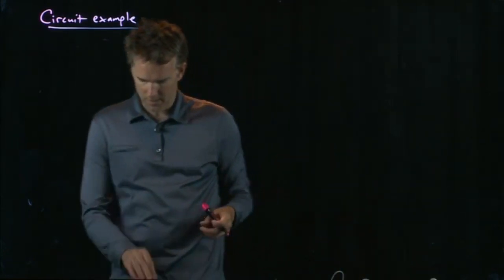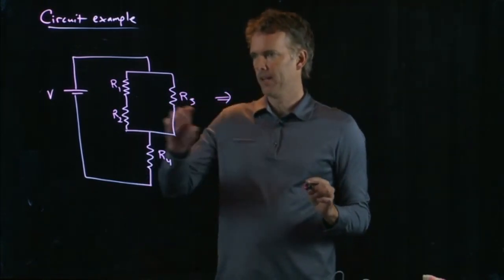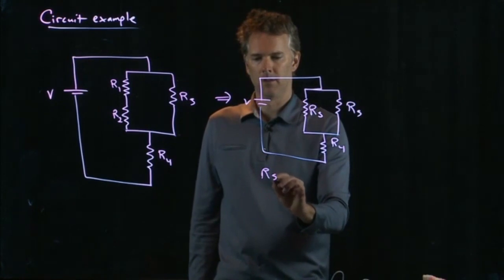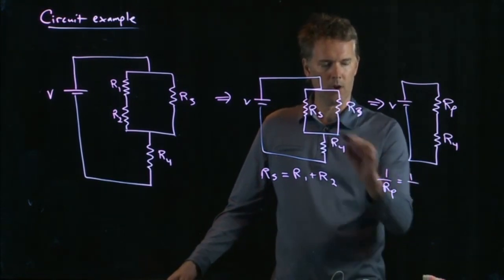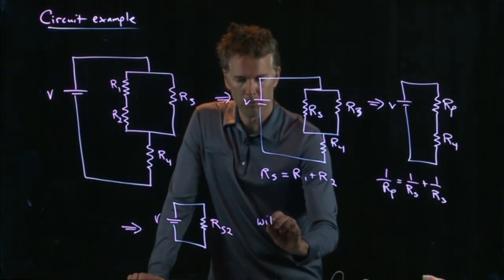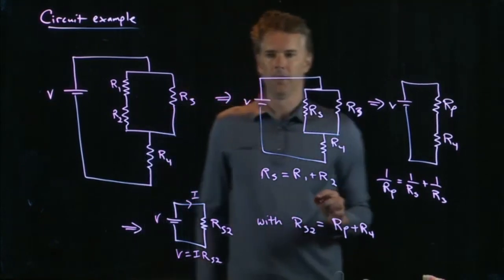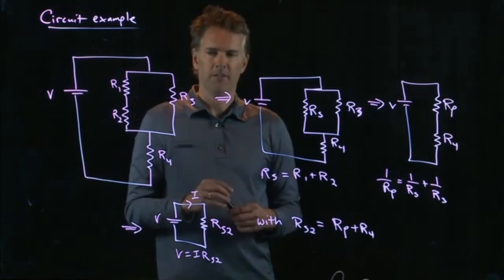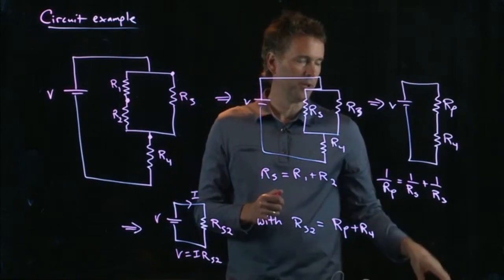Circuit with More Resistors | Physics with Professor Matt Anderson | M22-03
Let's add even more resistors to our circuit and see how we can simplify our layout.